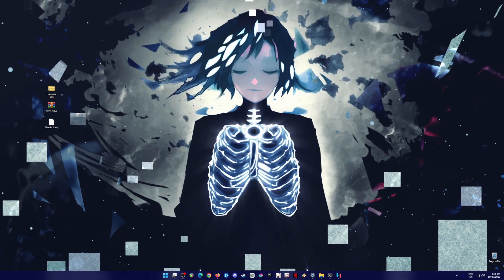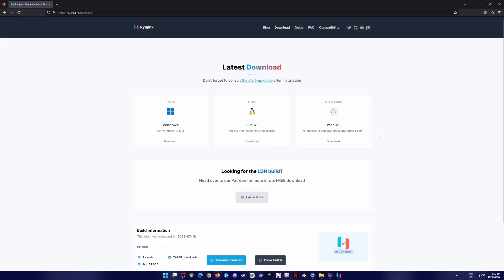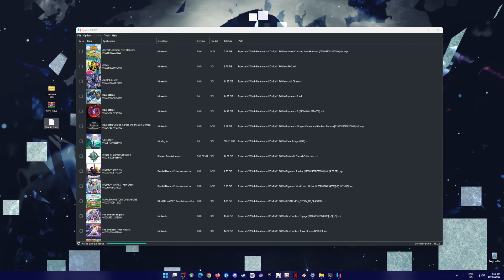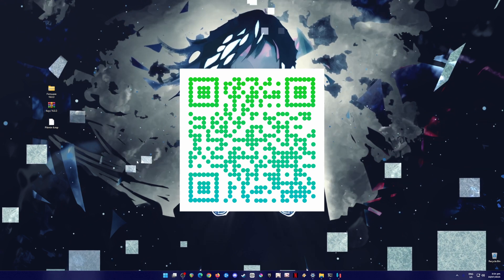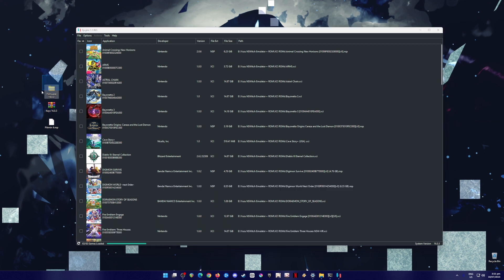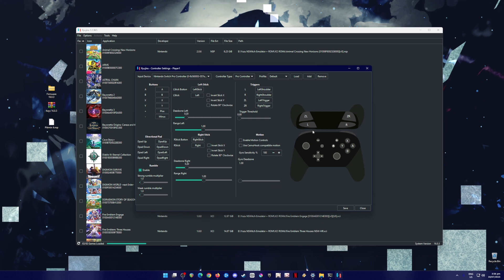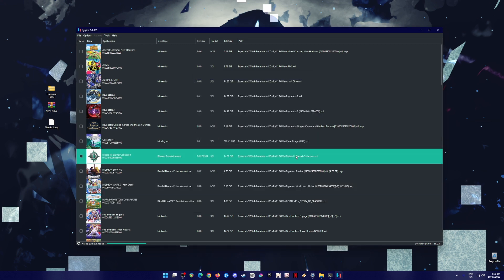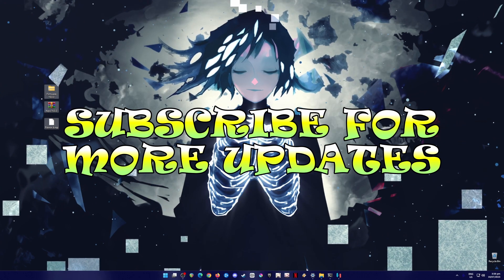How to download and play Pikmin 4 on PC (XCI) YUZU-RYUJINX GUIDE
The all new Pikmin 4 game is here and is now both playable in the Switch or in PC. All you need is to have the XCI file format of the game. A PC with an OpenGL 4.6 capable GPU and a CPU that has high single-core performance and a minimum of 8 GB of RAM. As long as you have this hardware specifications you'll be able to run and play any Switch game with no issues at all into your computer.